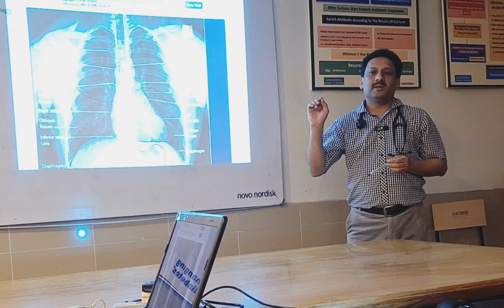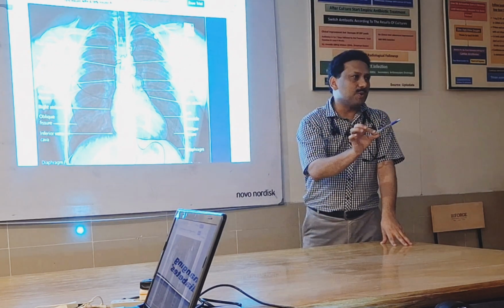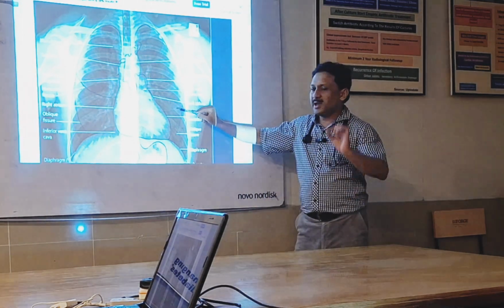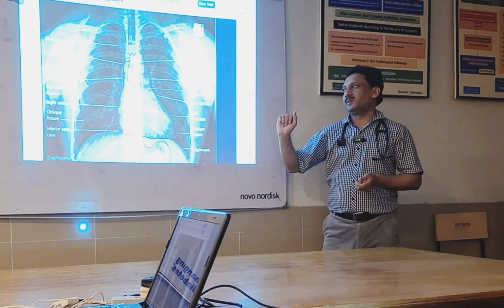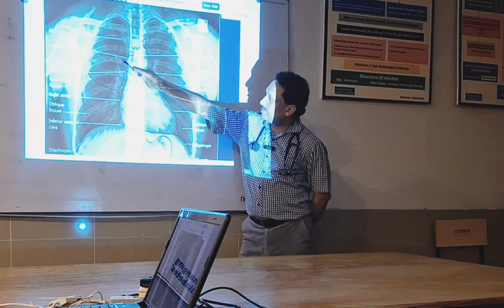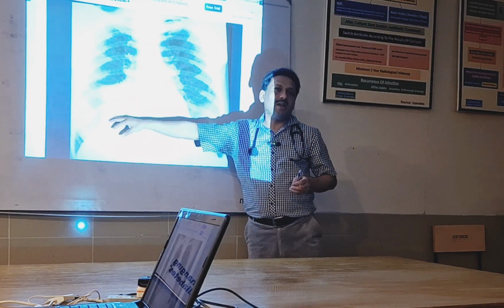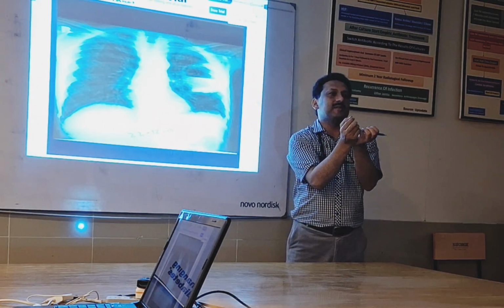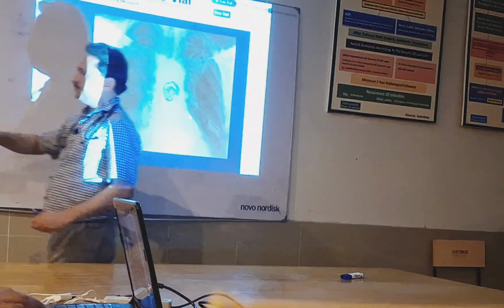Chest XRays Descrption_The basic principles for Medical Students !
Chest Xrays description has been made easy with different mnemonics & easy way-outs for medical graduates